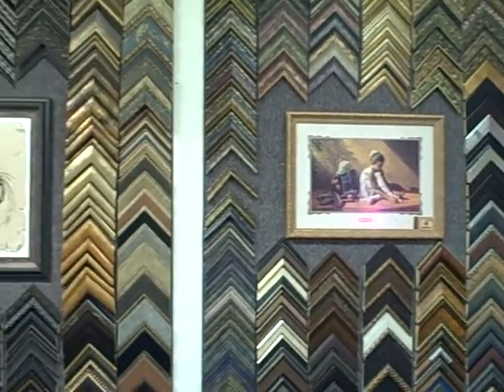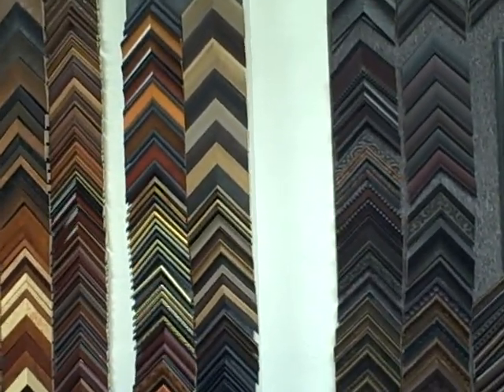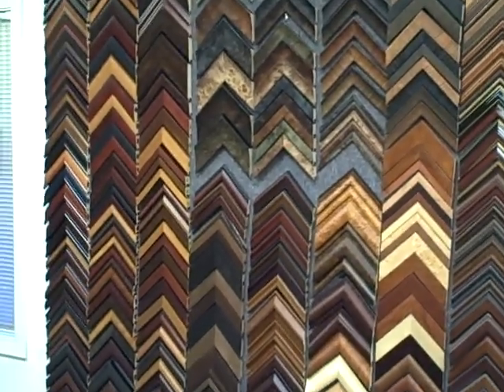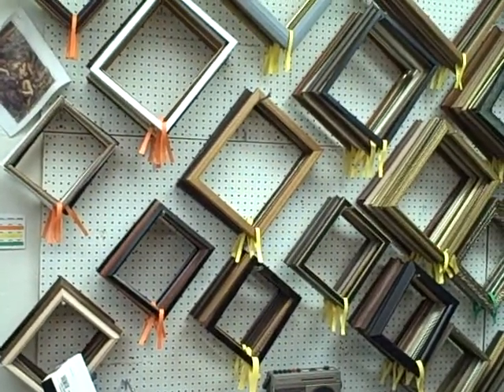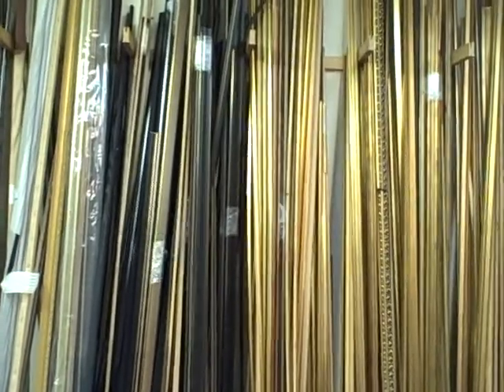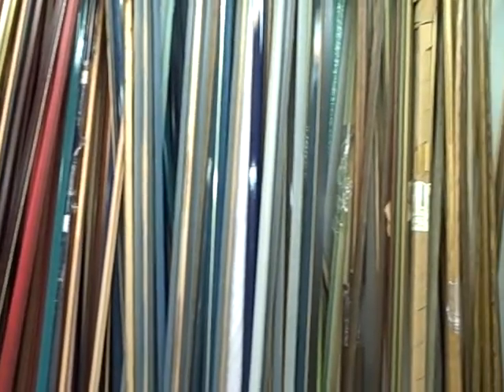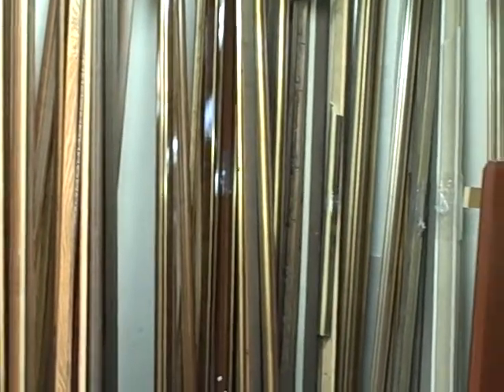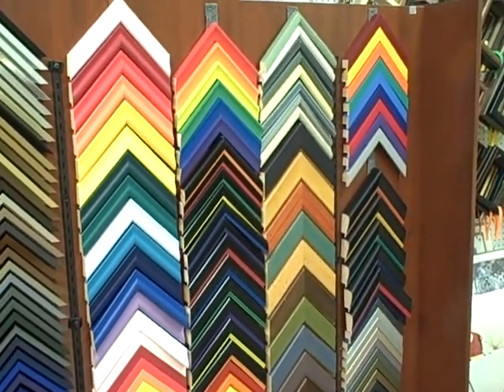2009 04 04 You & I Framing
Interview with Brooke Yount from You & I Framing and Gallery in Kennewick, WA